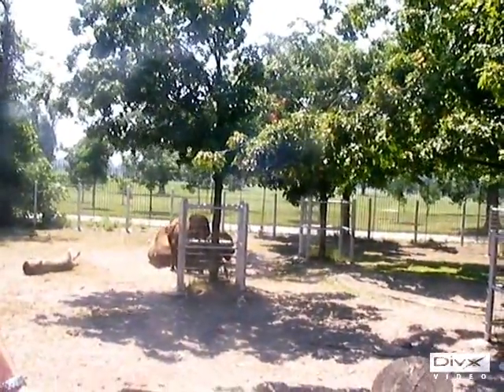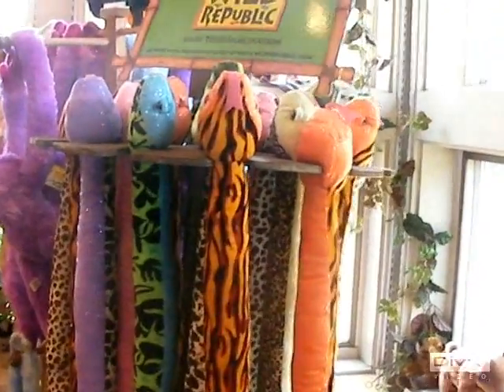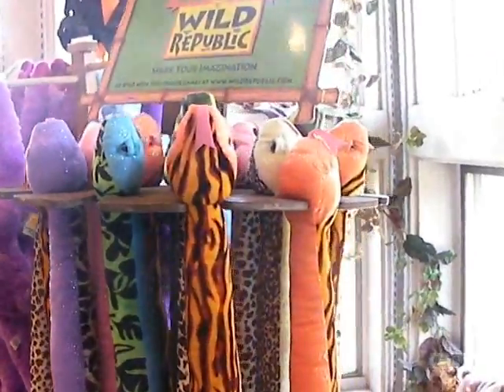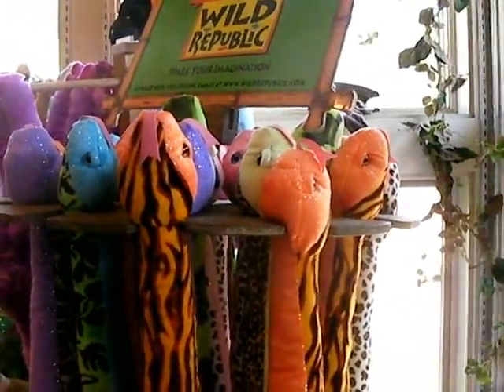Zoo multiplication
This video includes multiplication word problem clips from the Buffalo Zoo. These help students understand that math is used on a daily basis in real-world situations.